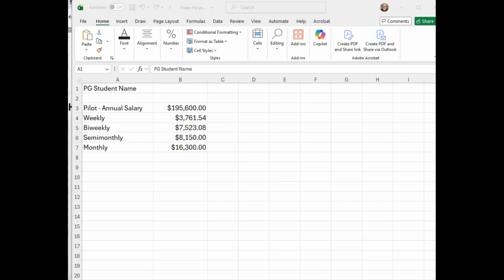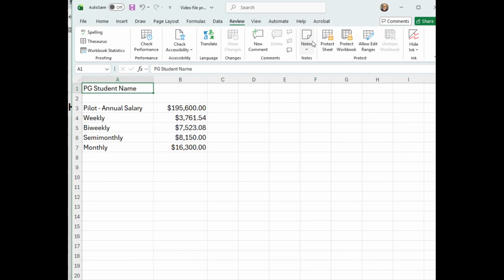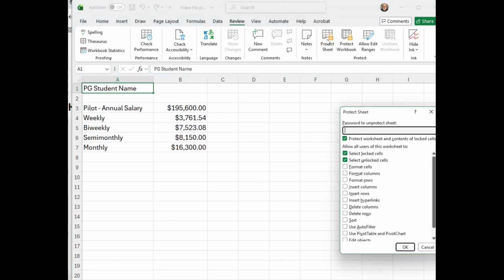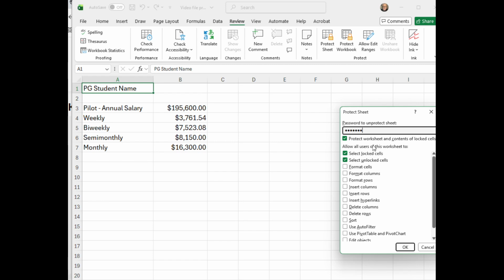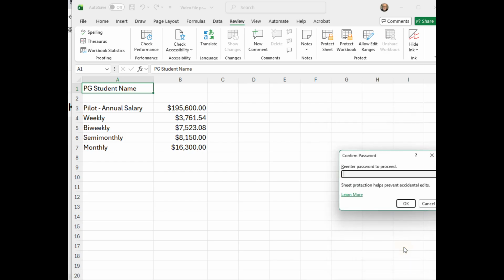How to Protect an Excel file on a PC